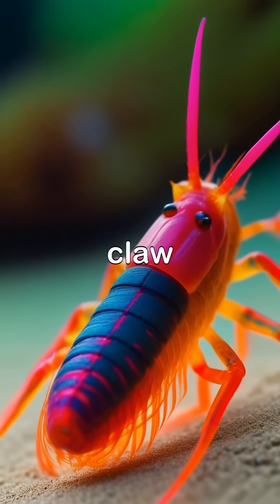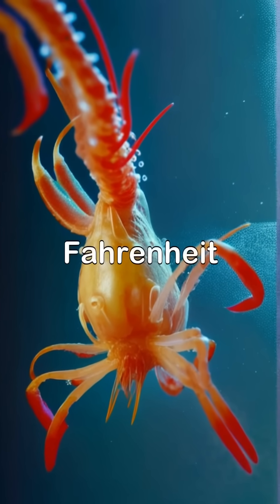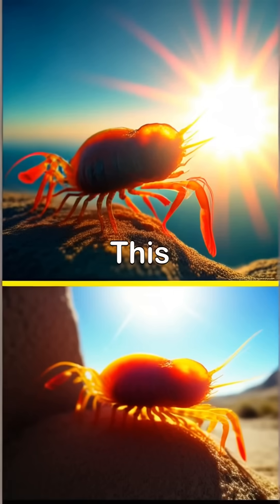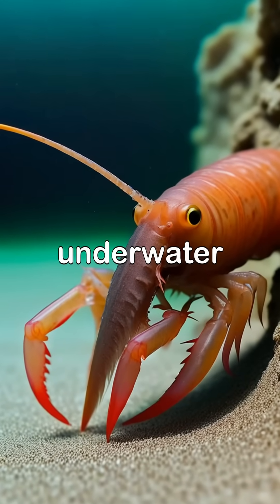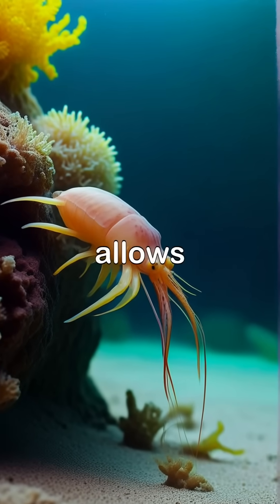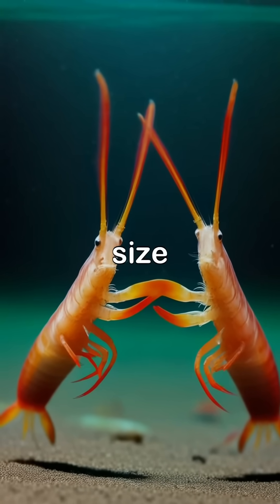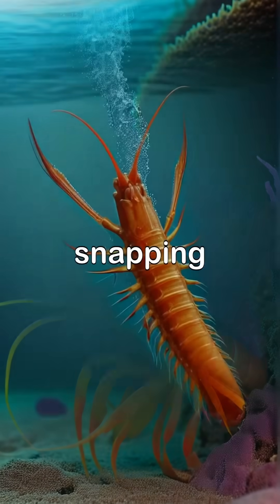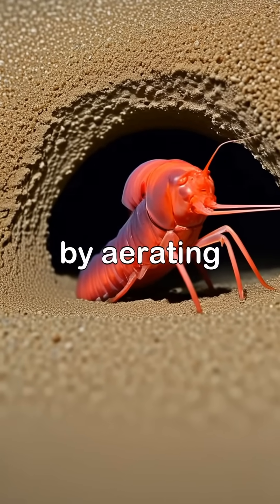Did you know this about the pistolshrimp ? fypシ゚viral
Discover the breathtaking world of the pistol shrimp, a small but powerful predator that can create bubbles hotter than the sun! With a claw snap reaching speeds of 62 miles per hour, this remarkable creature stuns its prey and communicates with fellow shrimp. Its vibrant colors and unique hunting abilities are showcased in stunning underwater footage, revealing its crucial role in maintaining marine ecosystems.

From intricate burrow construction to fierce territorial disputes, witness the incredible life of the pistol shrimp. Join us as we explore the hidden depths of the ocean and celebrate the astonishing capabilities of this tiny titan! PistolShrimp MarineLife UnderwaterWonders NatureDocumentary OceanEcosystem.